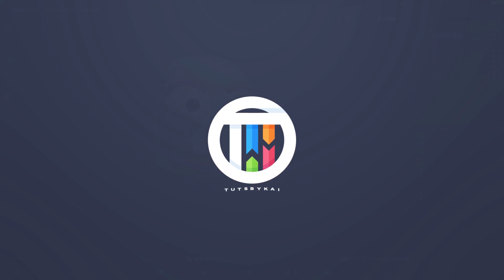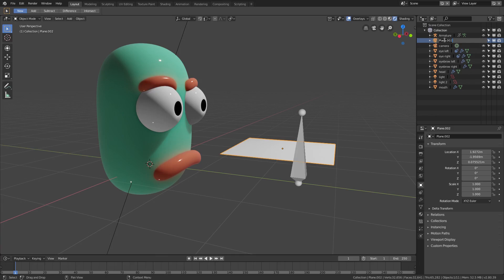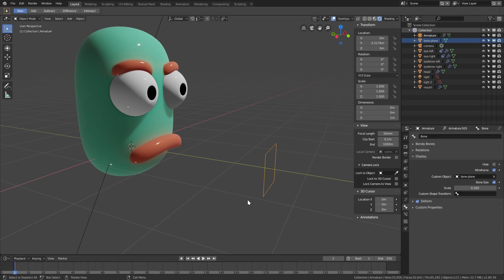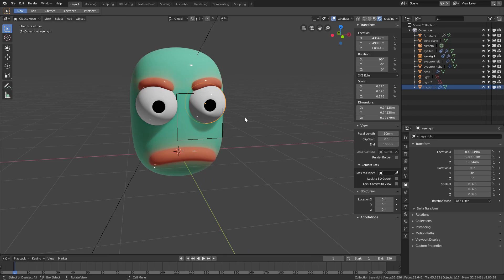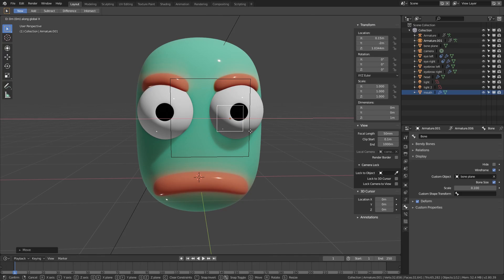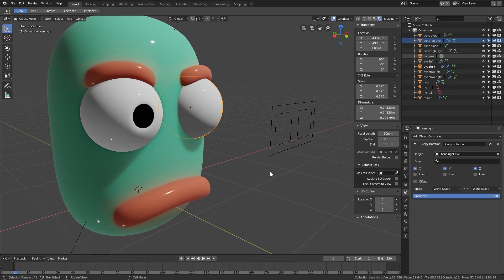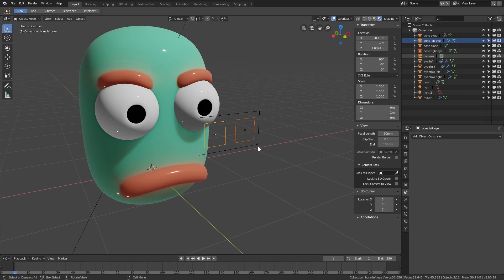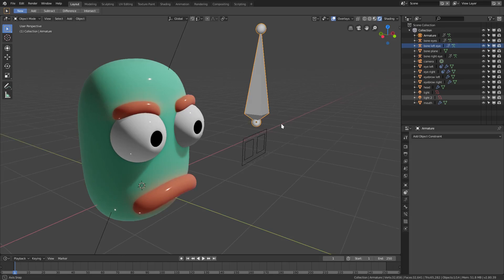Blender 2.8 Tutorial - Create a Face Rig w CUSTOM BONE CONTROLLERS [1 of 2]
Do you want those squares and circles to make your rig move? Well, here ya go!
Today, we create a super easy face rig with CUSTOM bone shape controllers! We do the eyes in this part... and we do the eyebrows in part 2!